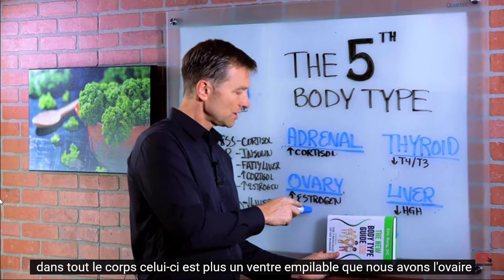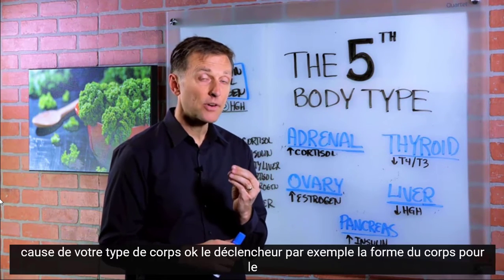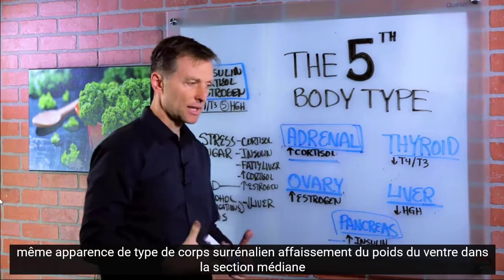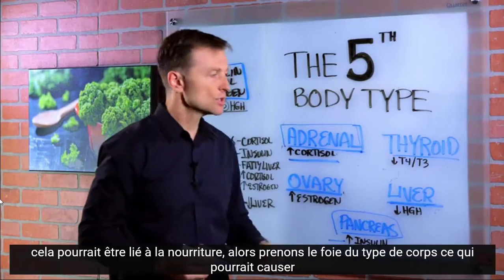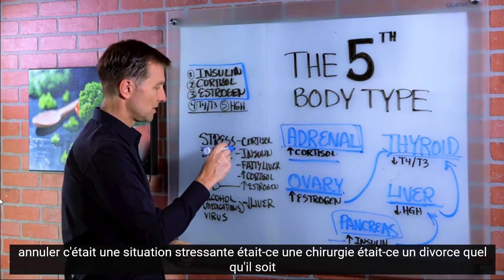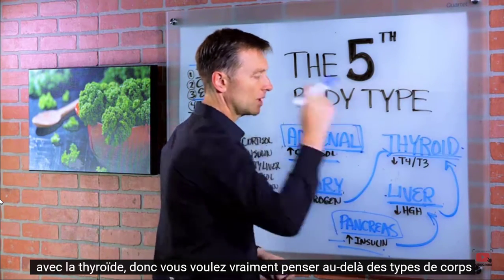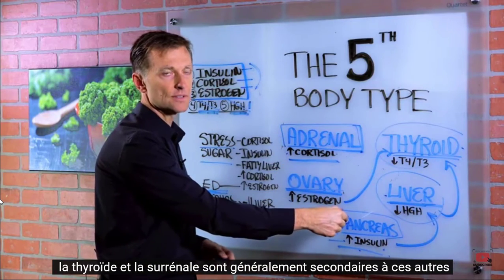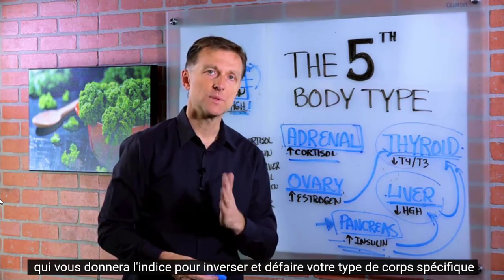Dr Berg parle du 5e type de corps! Il faut regarder!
Le Dr Berg parle du 5e type de corps.
Vous avez le type surrénalien, le type de thyroïde, le type d’ovaire et le type de foie. Mais il y en a un autre, c’est le type pancréas, qui pompe trop d’insuline parce que cette personne a une résistance à l’insuline.

La meilleure façon de regarder cela est de regarder ce qui a déclenché votre type de corps avant que vous avez développé votre forme ou type de corps. Permet de prendre le type de corps du foie - cela pourrait venir de l’alcool, des médicaments, et même un virus. Mais vous pouvez également avoir un type de corps du foie qui est déclenché par la stéatose hépatique non-alcoolique maladie du foie déclenchée par la résistance à l’insuline, de sorte que le pancréas peut causer le type de corps du foie. Le type de pancréas peut également causer le type de corps surrénal, si le déclencheur est le sucre ou la fréq. manger, cependant, si c’est le stress comme un déclencheur, alors le cortisol élevé peut libérer de l’insuline et créer de la graisse du ventre qui rend impossible de déterminer de l’extérieur si la personne a le pancréas ou le type de corps surrénal jusqu’à ce que vous parlez à la personne et de creuser dans son histoire.

S’ils ont le type d’ovaire, et vous découvrez à partir de leurs antécédents qu’ils ont été exposés à des niveaux plus élevés d’œstrogènes - pilules contraceptives ou même la grossesse, alors nous savons que le déclencheur est l’œstrogène. La thyroïde est généralement secondaire à des troubles oestrogéniques ou hépatiques élevés.